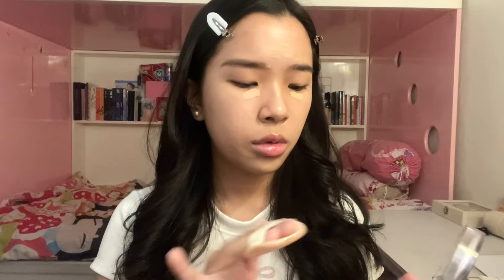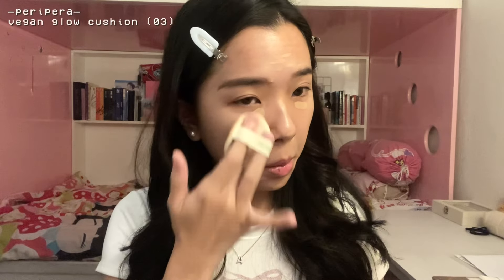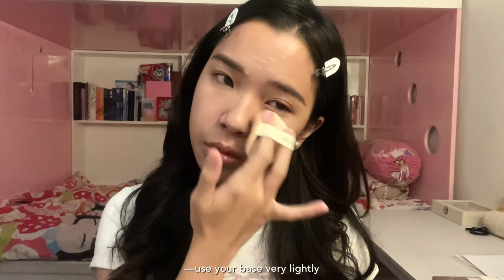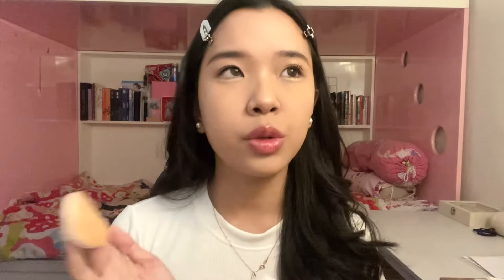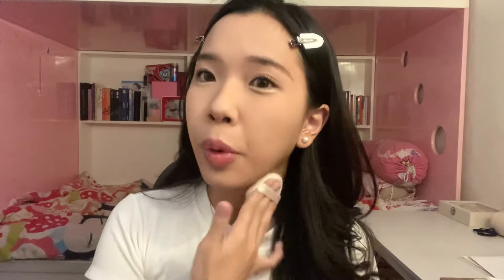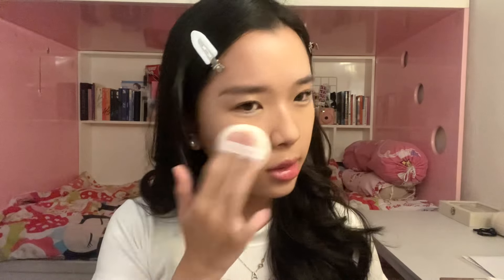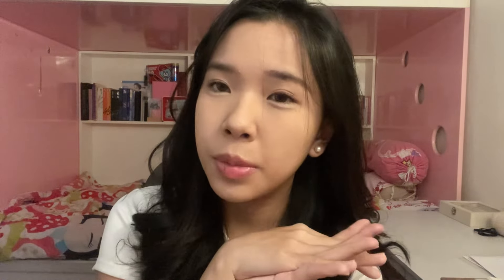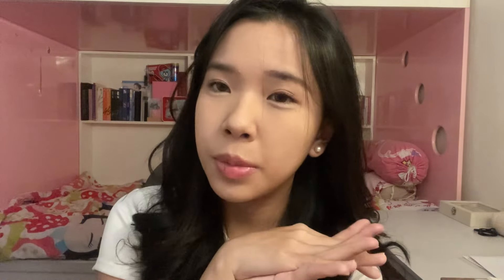𝜗𝜚˚⊹SCHOOL AIR PROOF make up 🦢 || quick and easy, beginner friendly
hii! because some of you guys asked me for a daily make up tutorial so i made this video 🫶🏻 this make up is so easy and super quick, also very light and longlasting 😩🎀 anyway i really hope this video will help you and if you have any questions you can ask me down below 💌

🐇 about me ૮ ․ ․ ྀིა
—my name is Alysia 🫧 i’m 19 years old and i live in Jakarta, Indonesia. i’m a uni student and i’m studying accounting 🎀